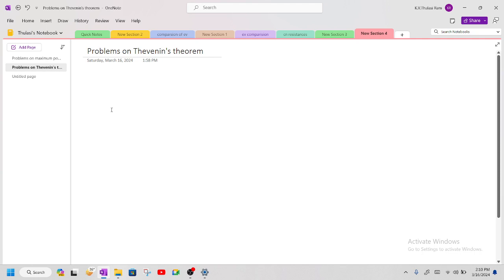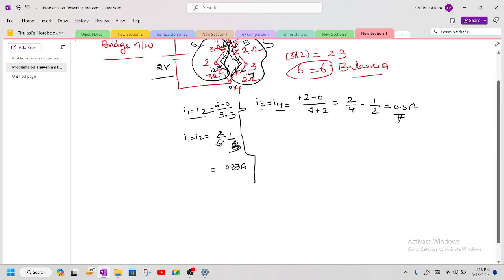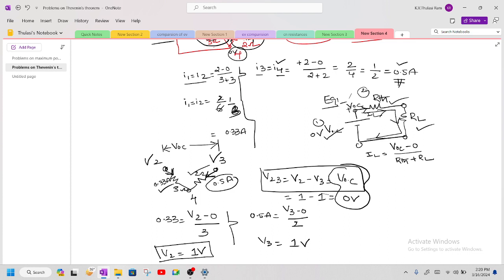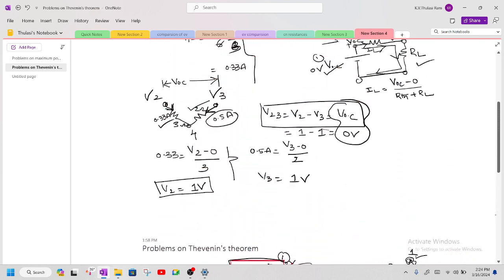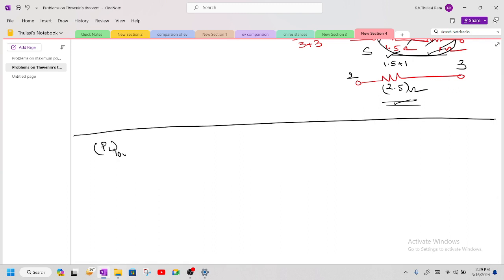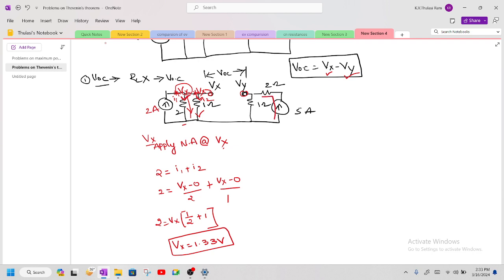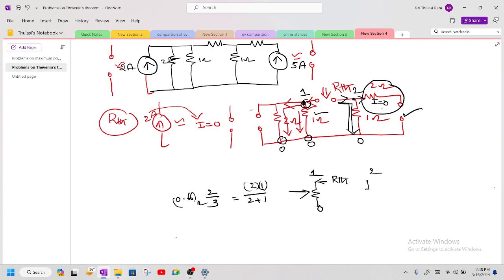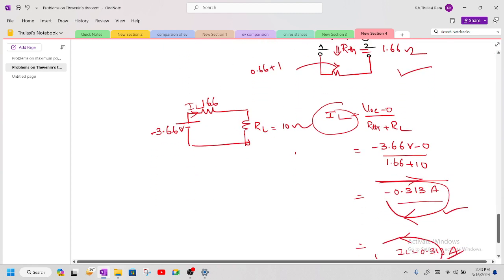problems on Thevenin's theorem-Bridge network-part 3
In this video, we'll tackle some problems on Thevenin's theorem in a bridge network. Watch to learn how to solve these challenging problems!